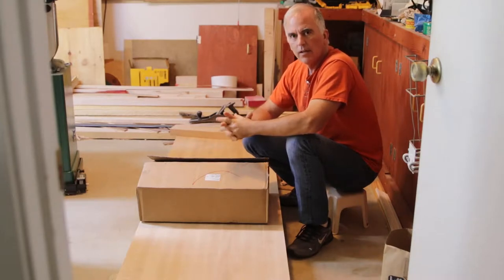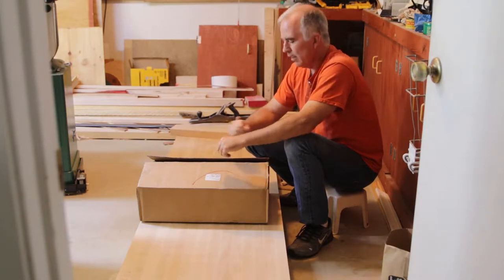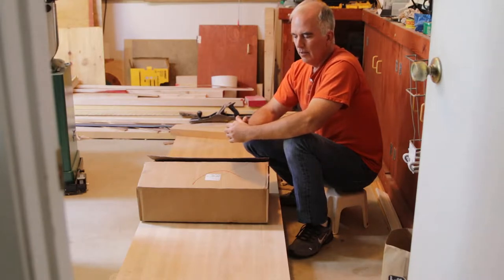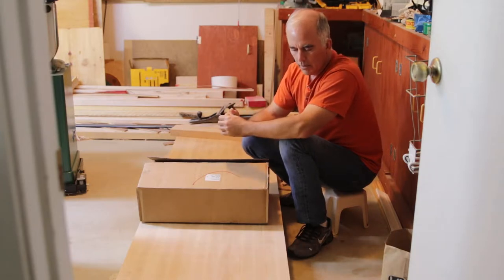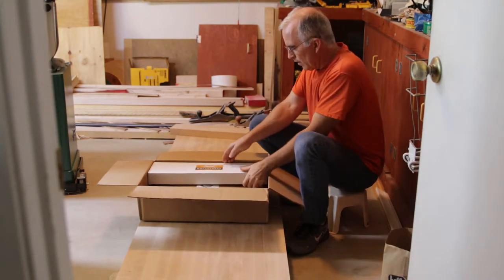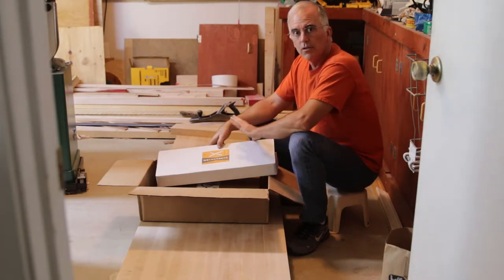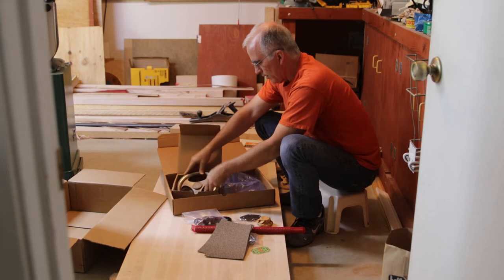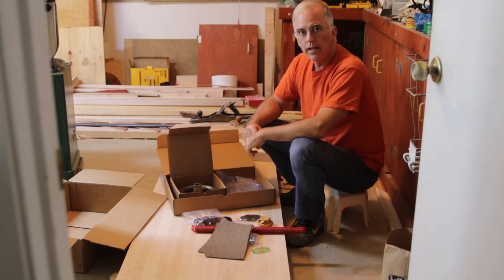Making the Ultimate Workbench - Part 3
Just a quick update of my workbench progress, which slowed over the summer as it got very hot and I was having a hard time working in the shop. The top is about done, I've smoothed it with the hand plane, and will need to trim the ends still.

Also, I am unboxing my Benchcrafted Glide M crisscross leg vise. I'll need to put a mortise into the leg for that before I connect the leg to the stretchers. I got the "Solo" version of the leg vise, which means for a new work bench. The "Retro" style is for when the workbench is already assembled and you can't get the leg into a drill press.

I should be starting to cut the stretchers in the next week, and finishing the 4th leg. Then it will be time to start cutting the mortise and tenons. More learning and fun!

Big Tools I use:
Table Saw, SawStop PCS
SawStop Industrial Mobile base
Overarm dust collector
SawStop 80 tooth blade
SawStop 40 tooth blade
SawStop Dado safety cartridge
DeWalt Dado
SawStop Cast Iron Extension
Bench Dog Router Extension
Router Lift
Band Saw

Smaller Tools I use:
Bessey REVO Clamps
FastCap Glue Bottle
Chisel set
Forstner Bit Extension
Bubble Level

Sharpening Stones:
DMT 8" Course stone
DMT 8" Fine Stone
DMT 8" X Fine Stone
DMT 8" XX Fine Stone

Sandpaper:
3M 100
3M 220